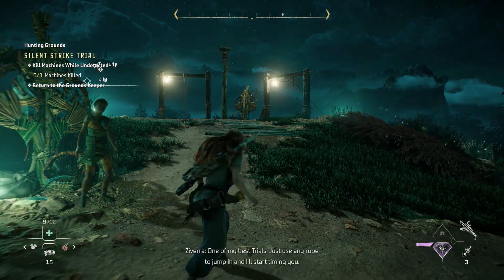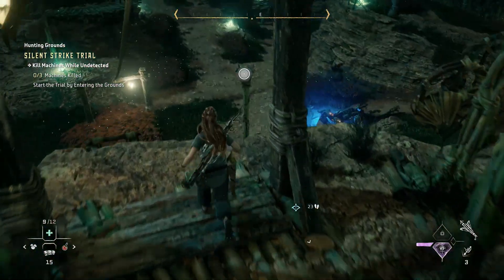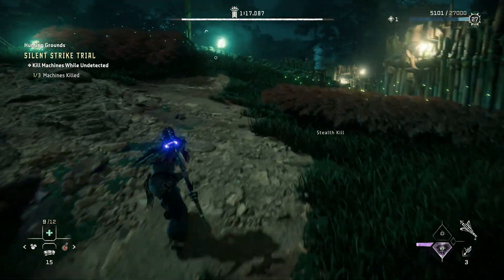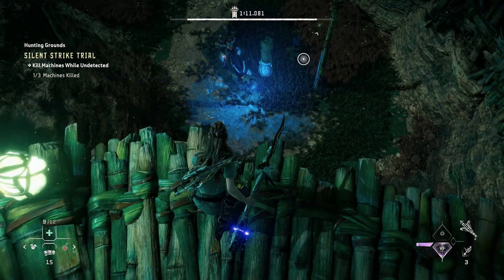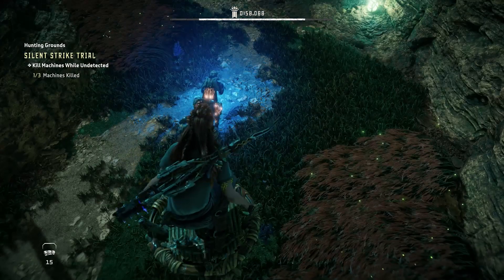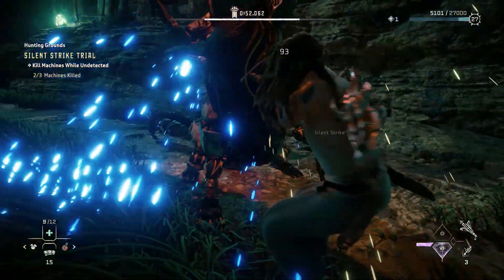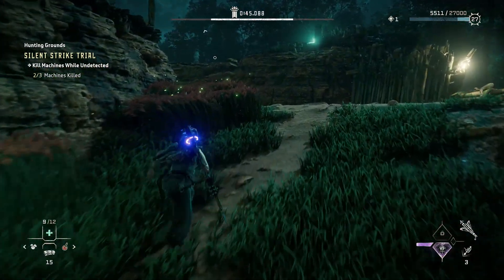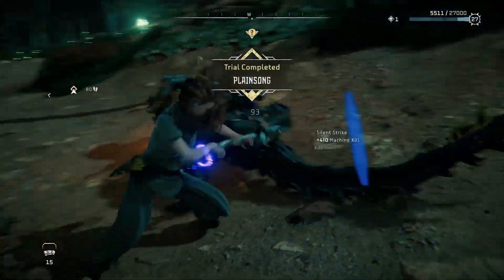Horizon Forbidden West Silent Strike Trial Hunting Grounds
The second trial at the Plainsong Hunting Ground is the Silent Strike trial. You need to silently kill three machines.